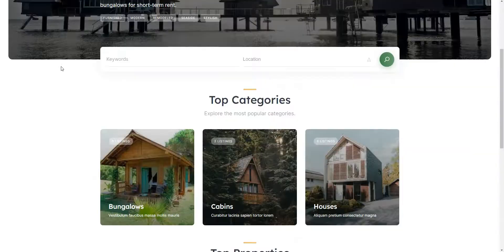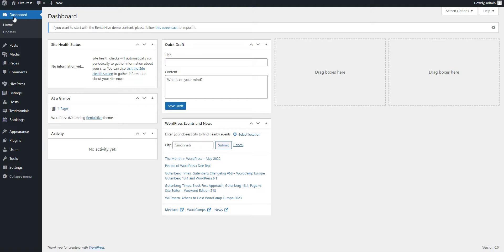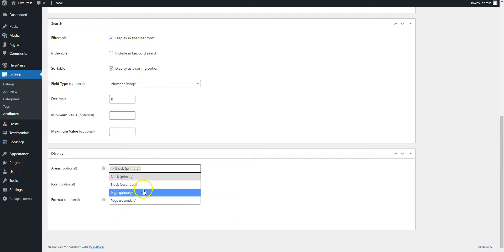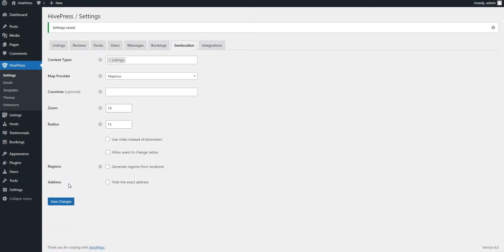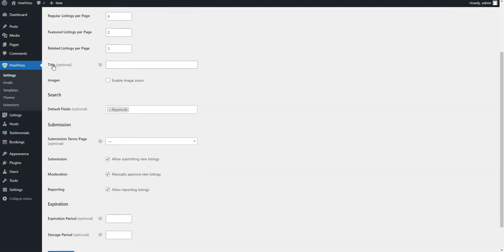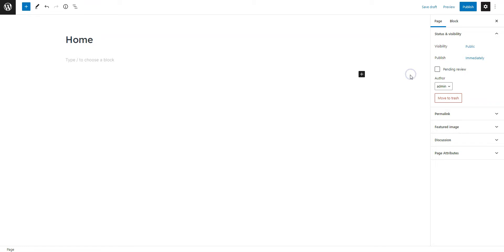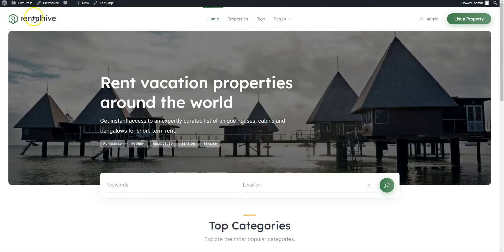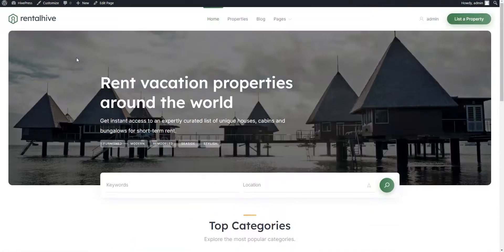How to Build a Vacation Rental Website like Vrbo with WordPress Without Any Coding Skills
In this short video, we'll show you how to create your own vacation rental website like Vrbo using WordPress.

Building a vacation rental website may be an excellent option for you if you have a country cottage, a beach house, or a gorgeous mountain cabin that you want to rent out without any third-party platforms.

In this tutorial, we'll also use the RentalHive theme along with HivePress, an open-source directory plugin.

👉Our post on how to launch a WordPress vacation rental